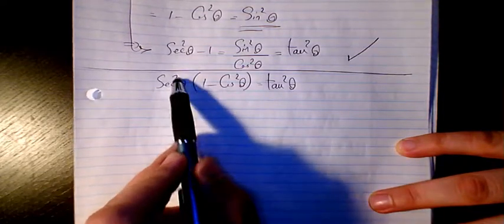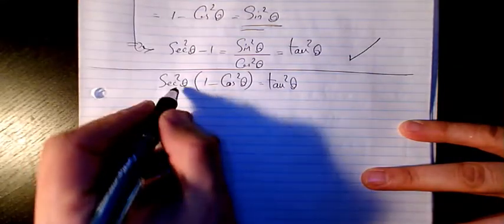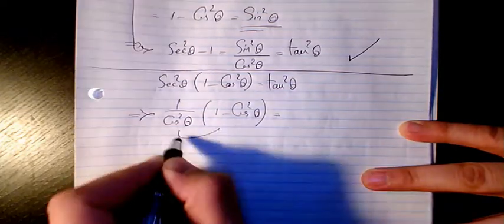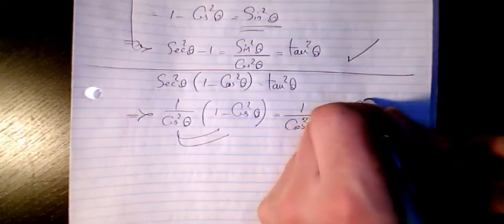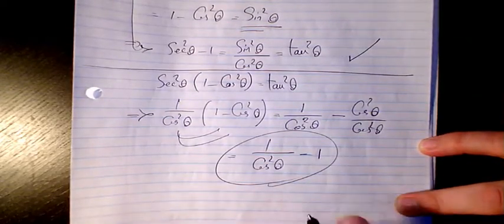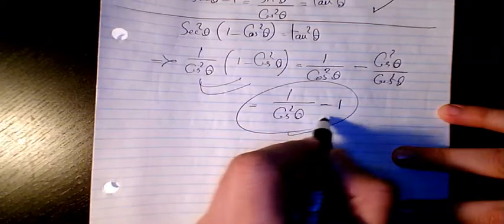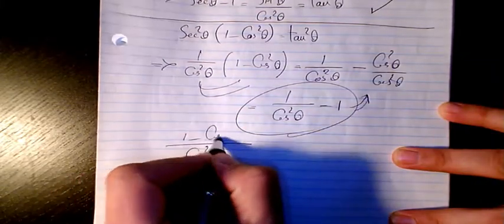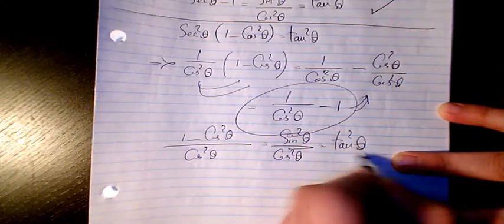sec^2x(1-cos^2x)=tan^2x Verifying trigonometric identities, How to prove trigonometric identities